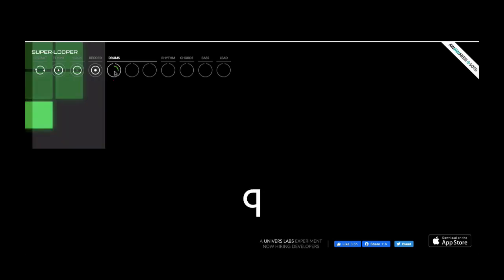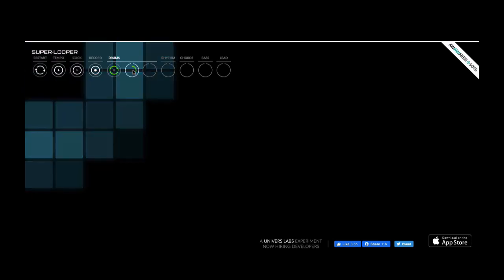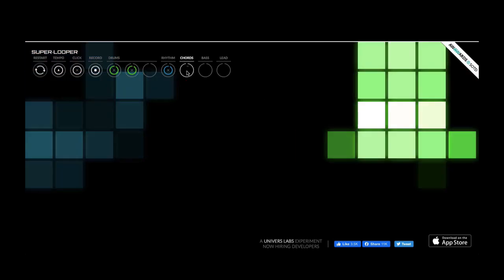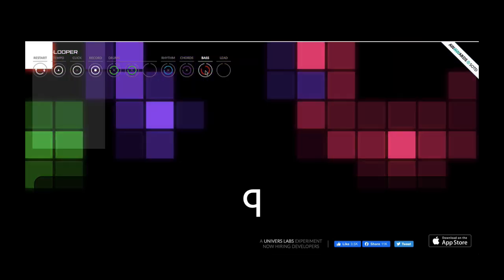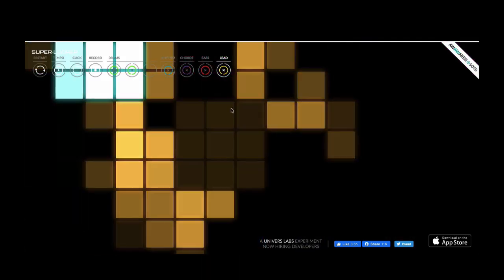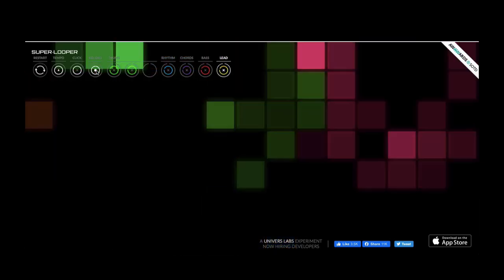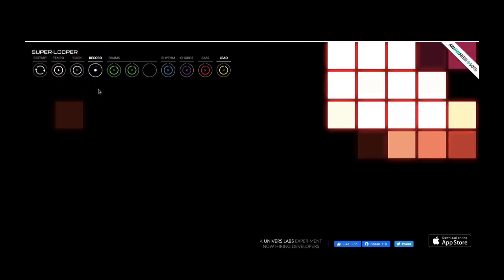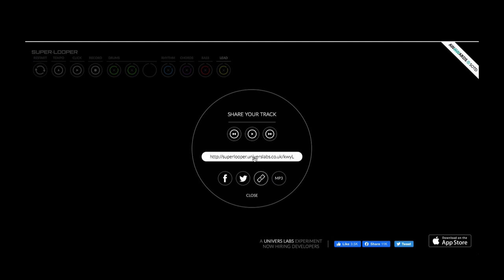Superlooper app - superlooper.universlabs.co.uk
How to use superlooper app
record loops, share and download your song.